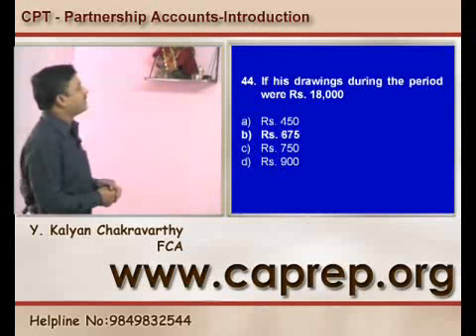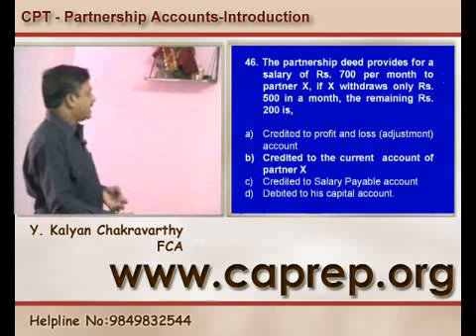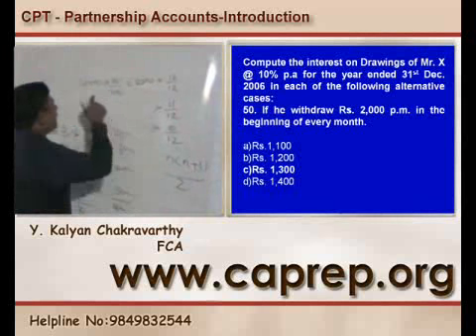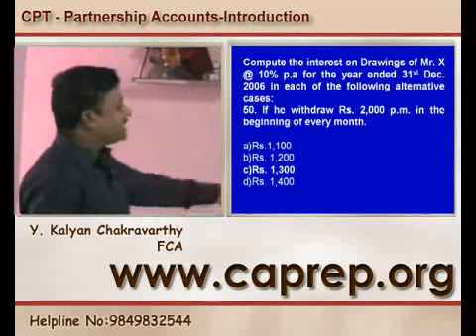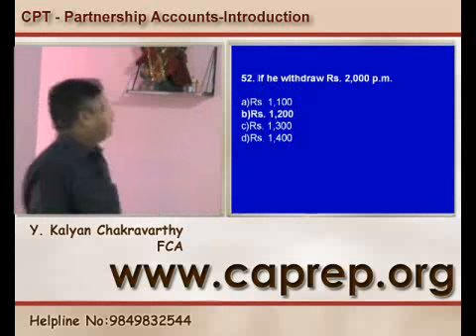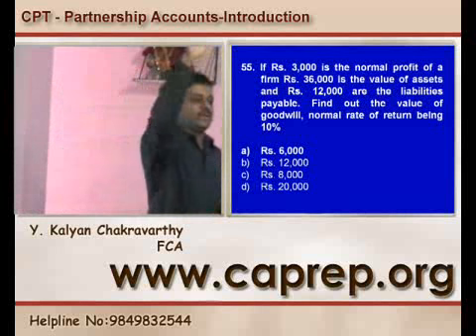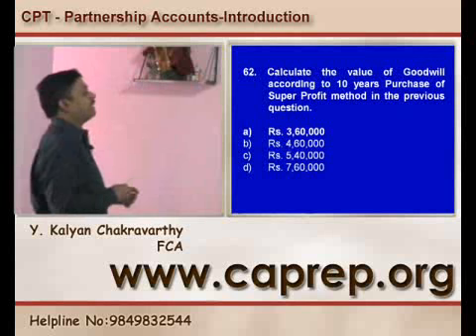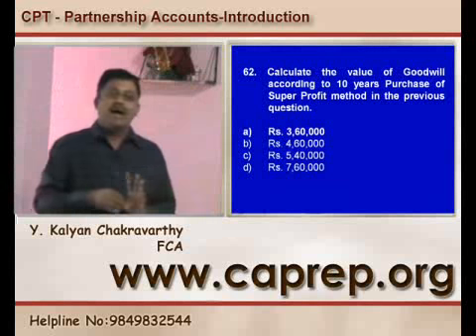137 Partnership Introduction Lec 02